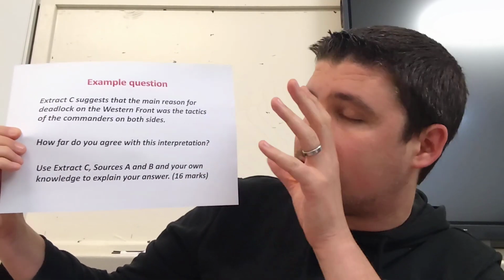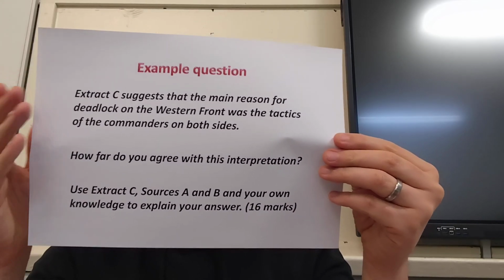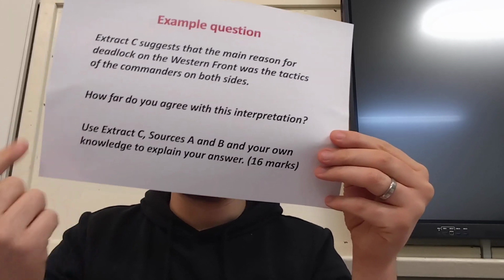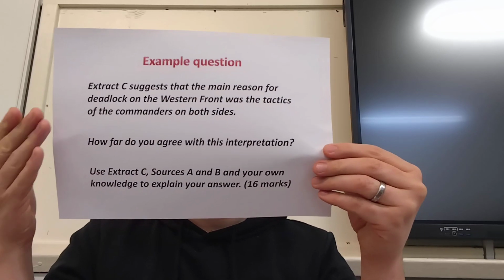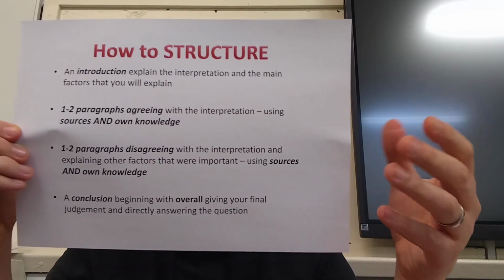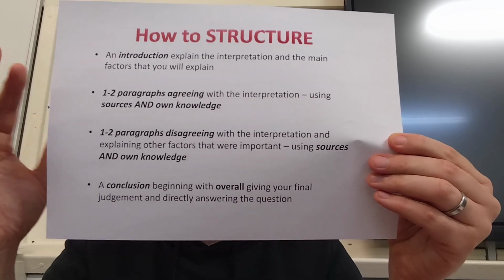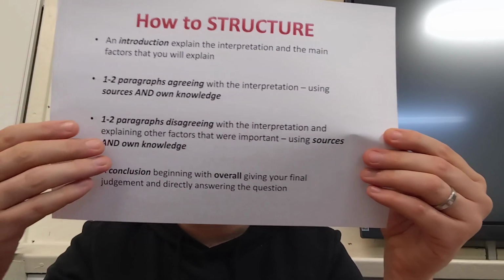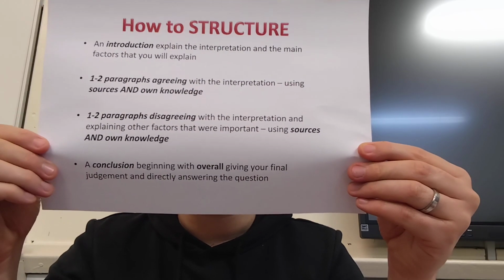Exam Technique: First World War 16 markers